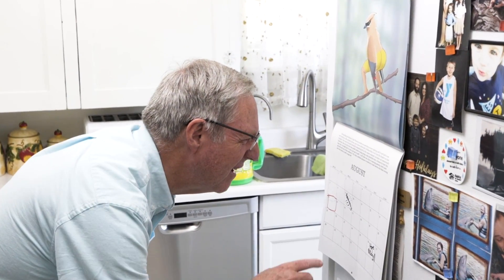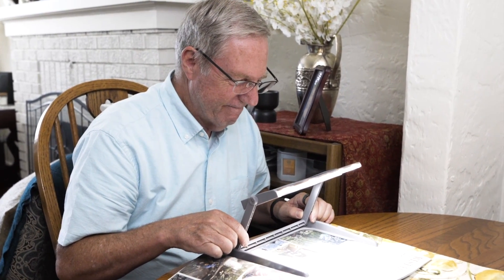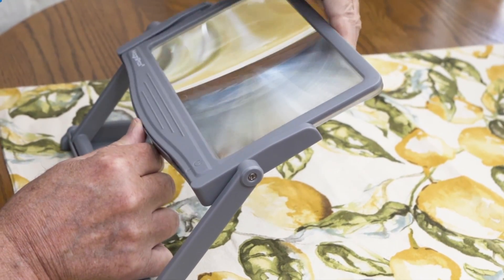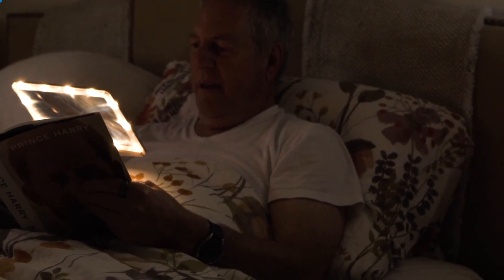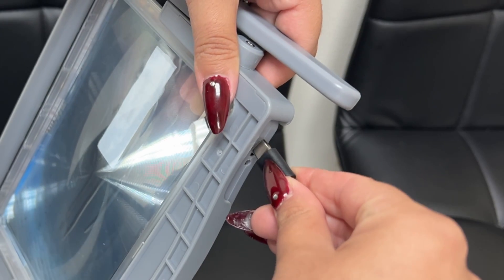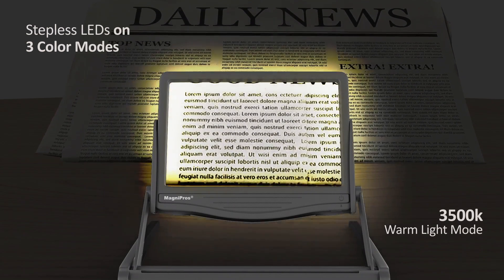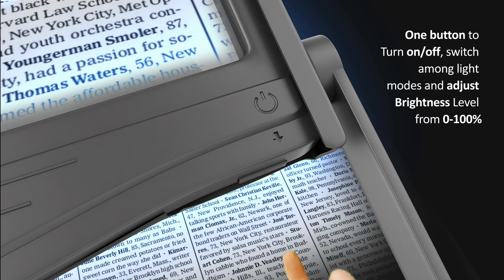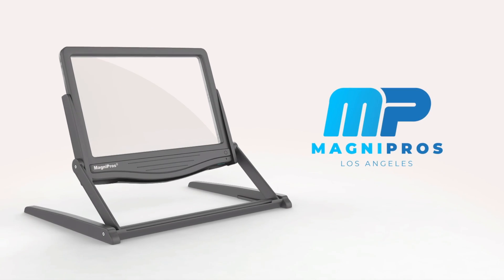Showcasing- The Rechargeable 5X Page Magnifier With Stand 1816GY+ST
Introducing the MagniPros 5X Rechargeable LED Page Magnifier with Stand—your ultimate companion for reading and close-up tasks! Featuring 5X crystal-clear magnification, this versatile tool offers a hands-free experience with its sturdy stand. The rechargeable LED lights provide even illumination, making it perfect for low-light environments. The magnifier is lightweight, portable, and designed for ease of use, ideal for those with low vision or anyone needing extra clarity for detailed work. Plus, its large viewing area covers full pages, reducing the need for constant repositioning. Perfect for reading, crafting, and beyond!